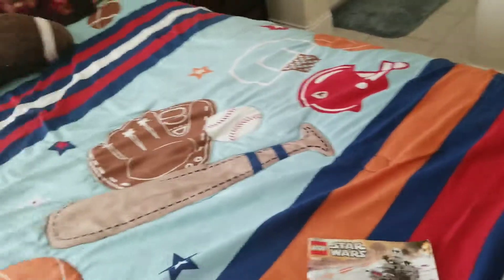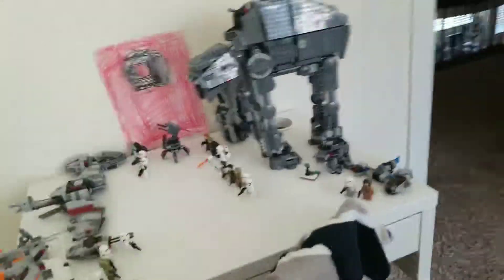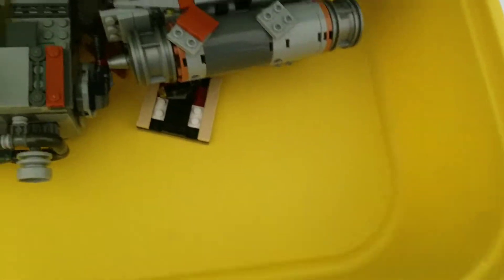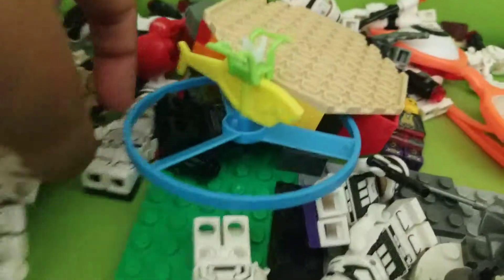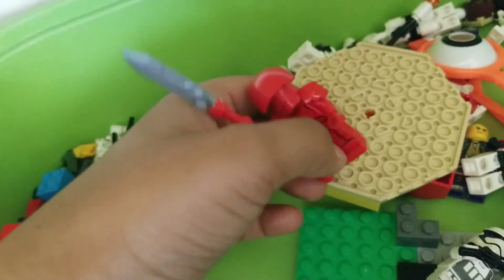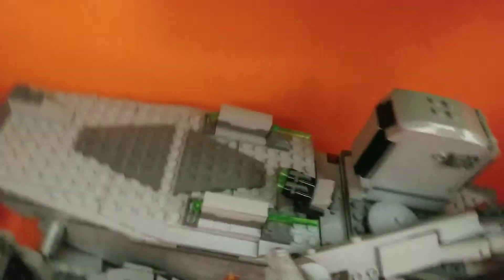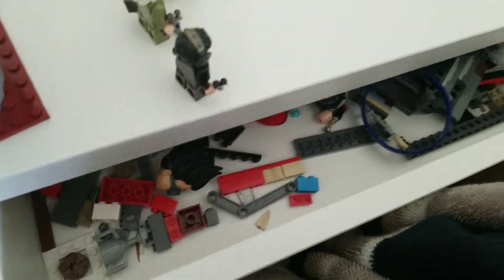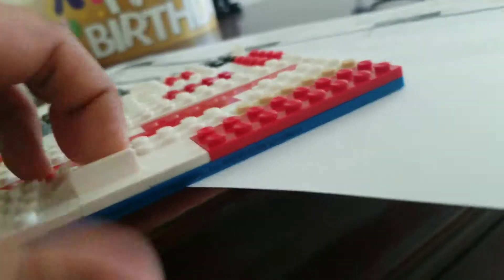MY LEGO ROOM!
Awesome Lego Geobuddies